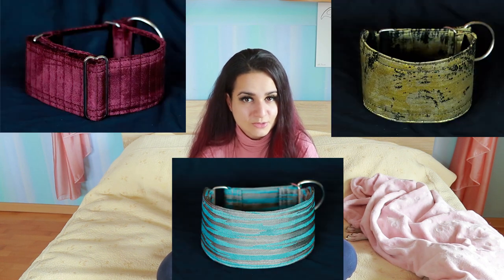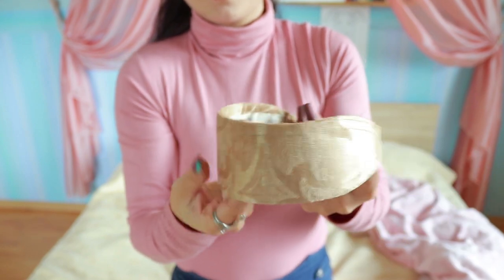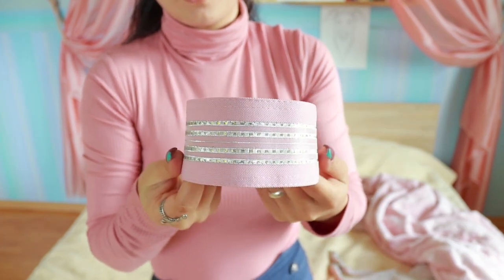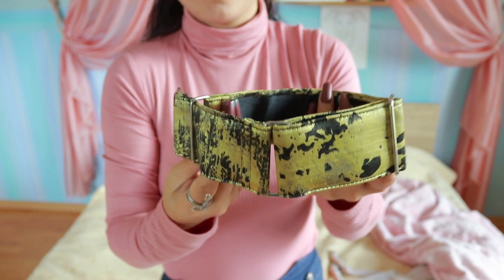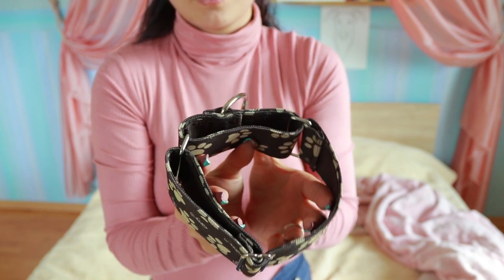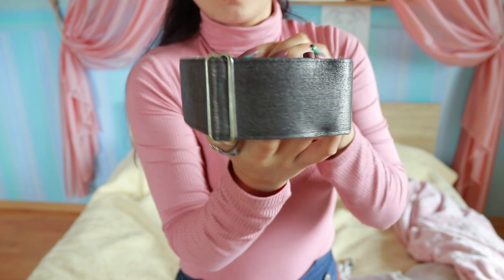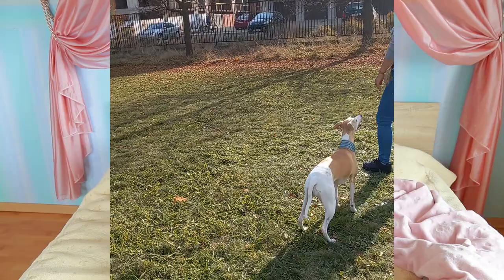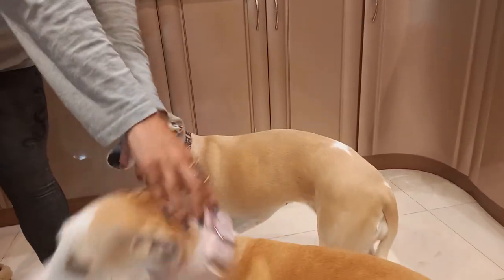Sighthound and Whippet Collars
I decided to show you the sighthound collars we are now making. You can find more information about them

Hey, fellow dog fanciers and whippeteers! My name is Adriana, proudly owned by 7 gorgeous whippets, and I have been surrounded by pets since day 1. The world of show dogs, dog shows and responsible breeding has been keeping me busy since the age of 12 and this channel is especially created to educate on these controversial topics.